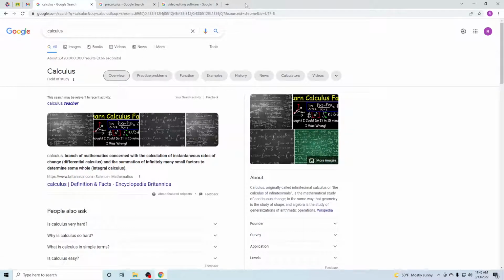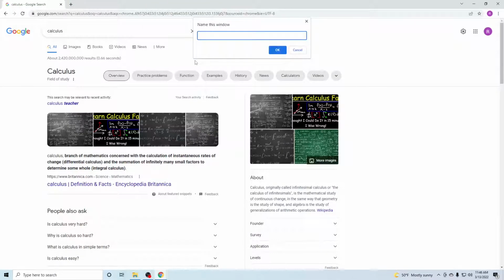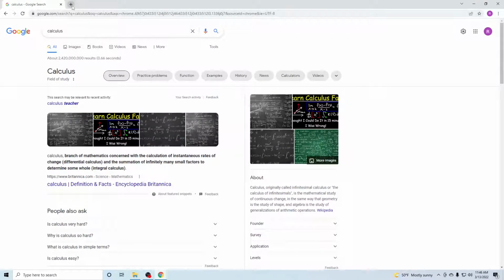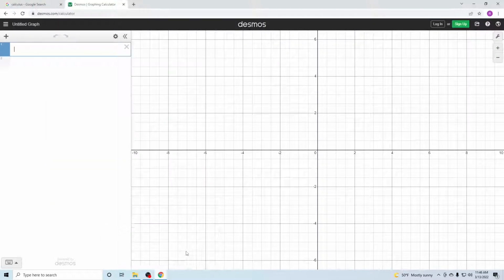Naming Windows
This video is intended to help teachers stay organized. This video shows features of Google Chrome that teachers with multiple preps will be especially interested in as it can help make staying organized between classes simple and easy.

Thank you to EOREN Micro Video PD Team member Ryan Roulston for sharing his tips and creating this awesome video!